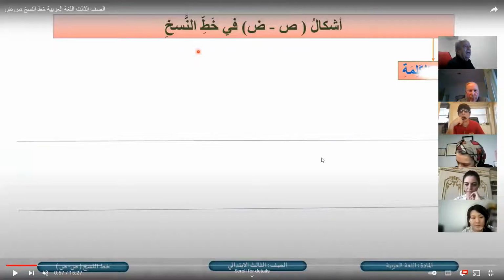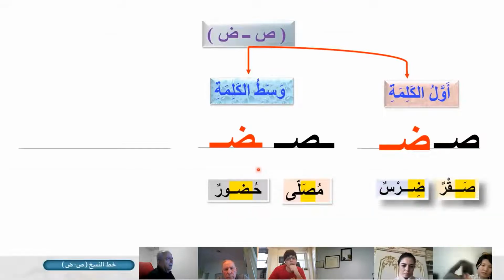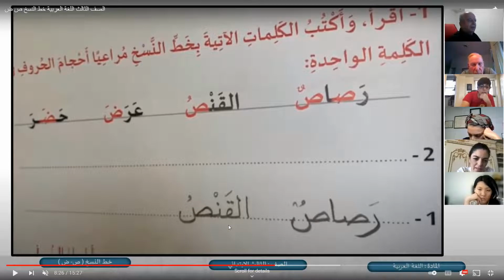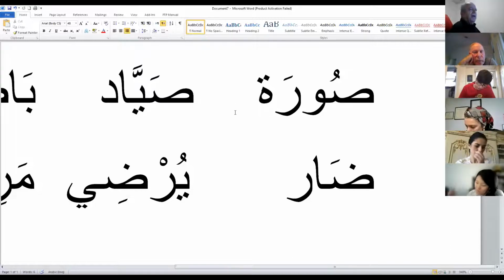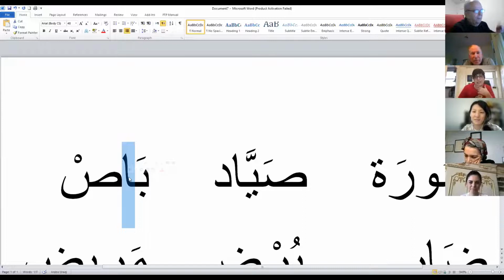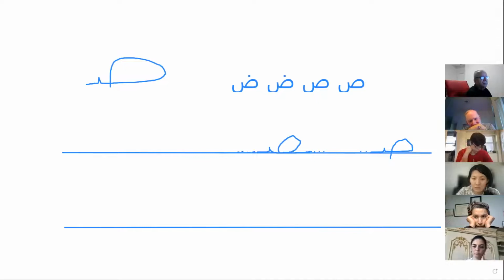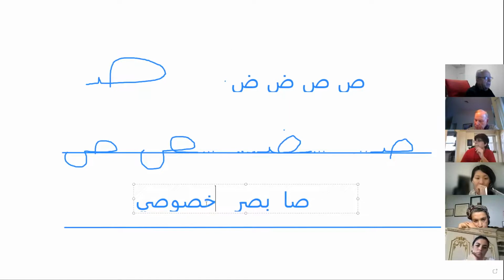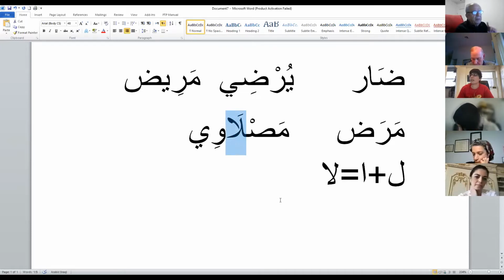Classical Arabic, lesson no 11